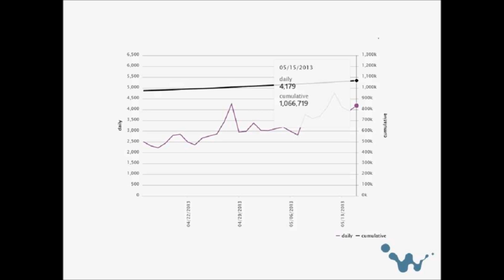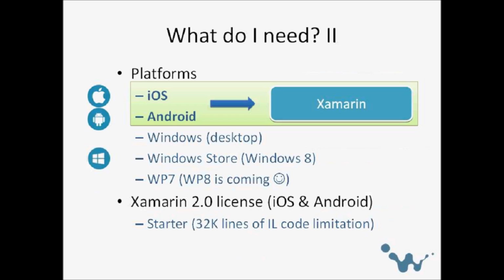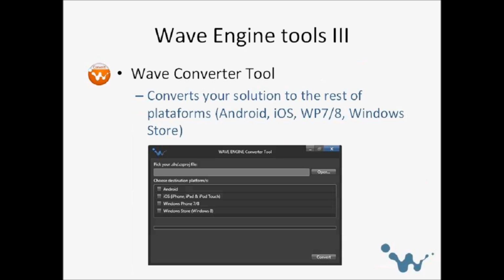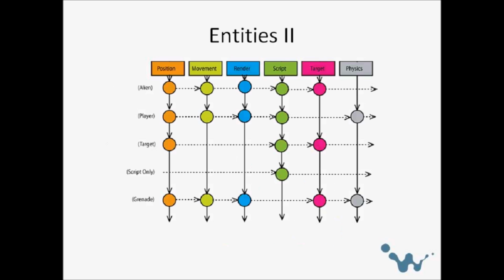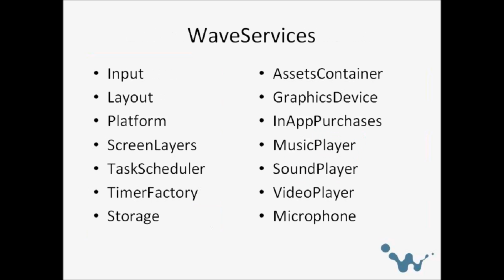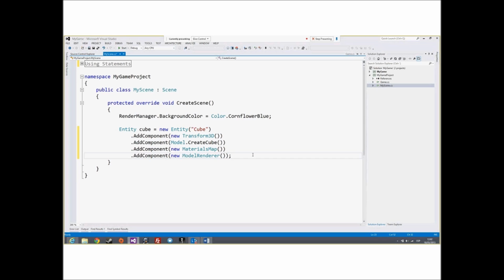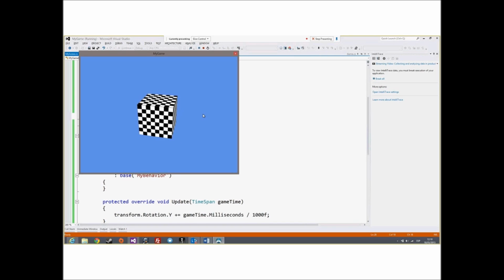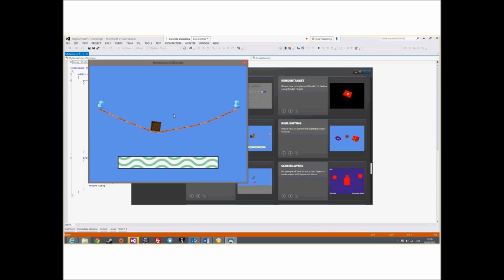WaveEngine conference for Microsoft Dubai gaming day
WaveEngine conference